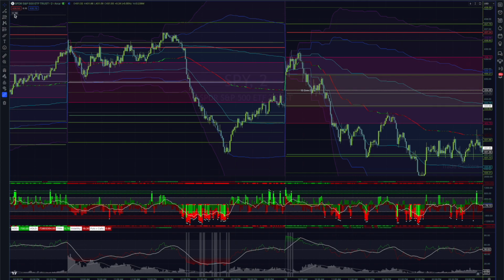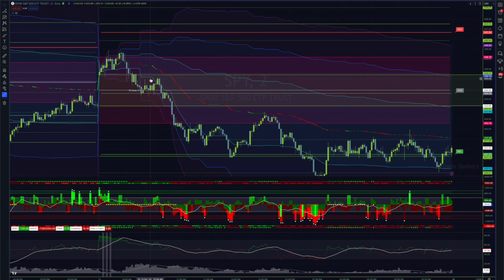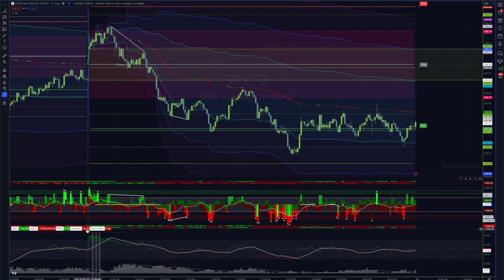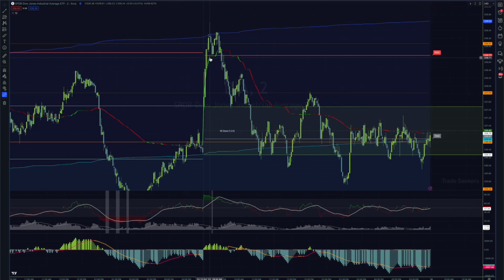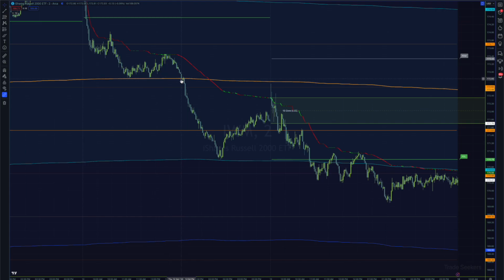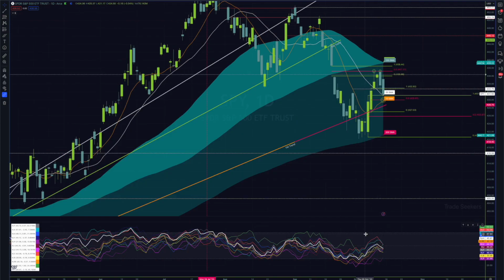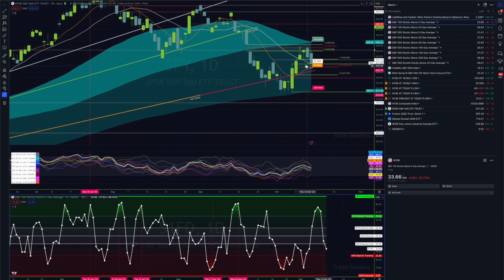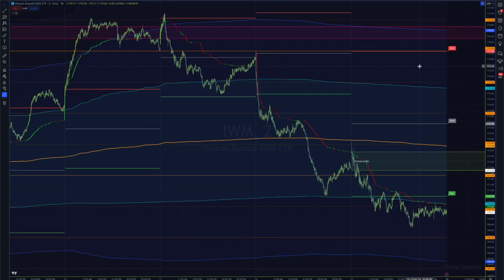SPY Market Internal Review - October 13th 2023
An end to another week, couple thoughts on what may be in store for next week and a quick review of how I read today and yesterday for some opportunities.  Have a great weekend!

Feel free to drop any questions, feedback or analysis in the comments.